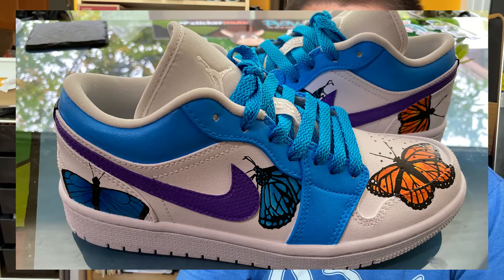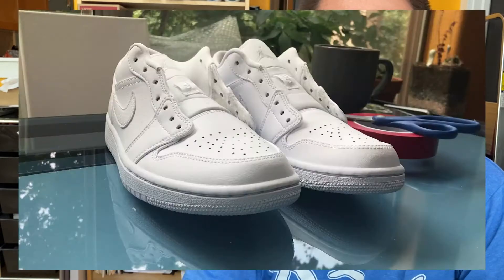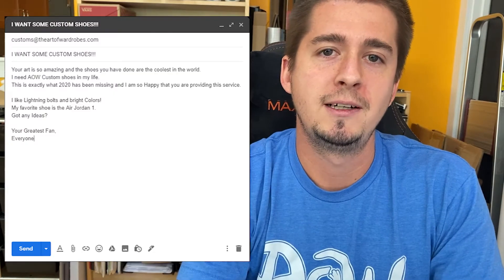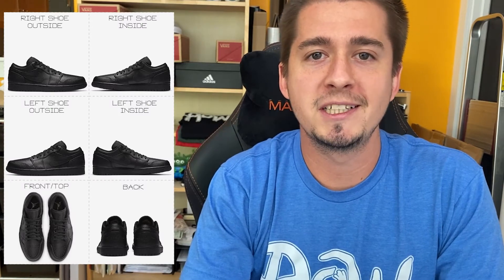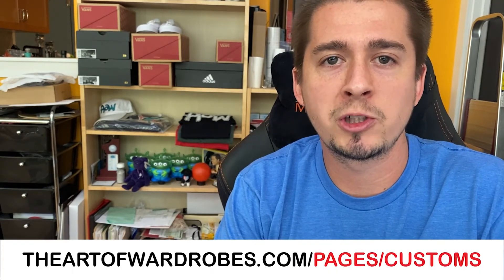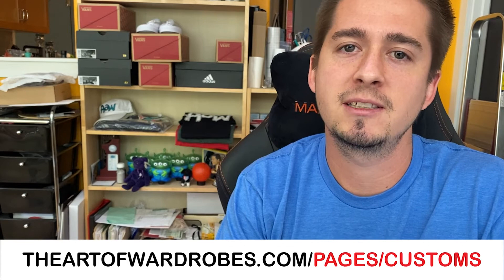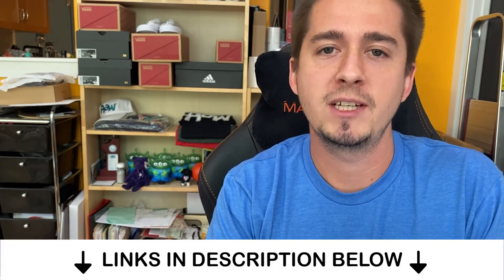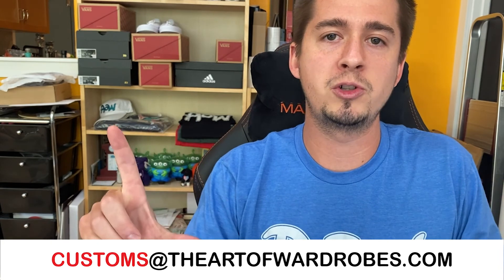AoW - NOV 1ST ANNOUNCEMENT!!! Custom Shoes for You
Introducing our new Custom Shoes Service designed for you!